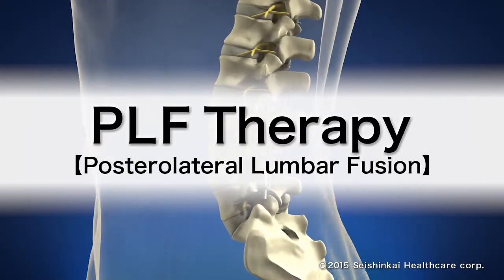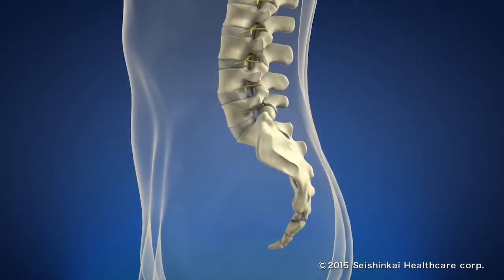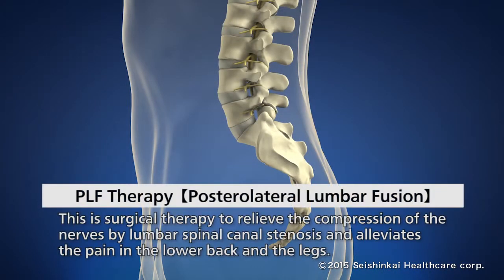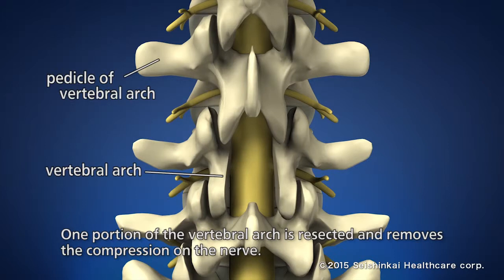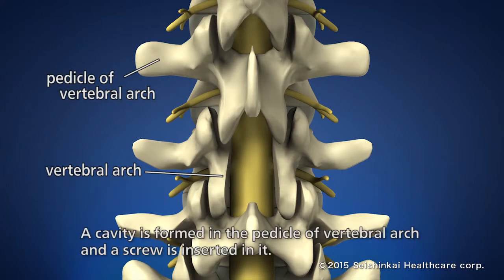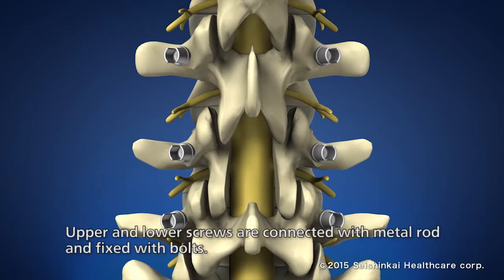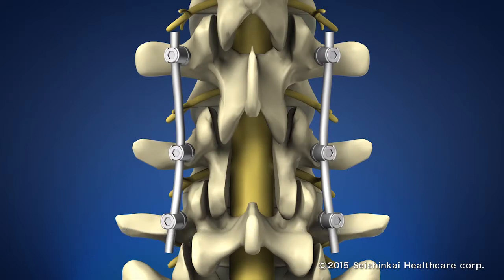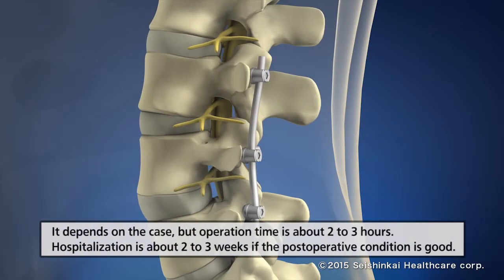Treatment of lower back pain (PLF Therapy)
Seishinkai Koriyama Seiran Hospital

 spinal fusion treatment is one of the lower back pain treatment, and we will explain about its contents, features and the flow of treatmentsIt is performed under general anesthesia. Make a small vertical incision in the middle of the lower back. The bone and the ligament are removed to release the pressure on the nerve. A screw is placed in the back of the vertebrae to put the separated vertabrae back to the right place. In order to prevent the screw from loosening by passage of time, sometimes the autologous bone and artificial bone are implanted